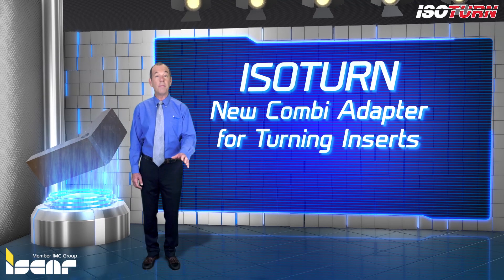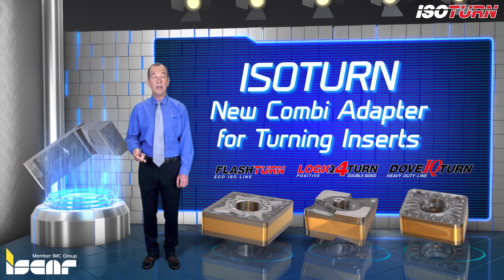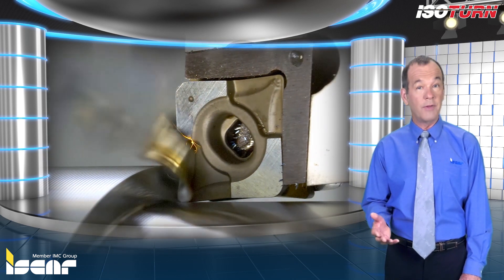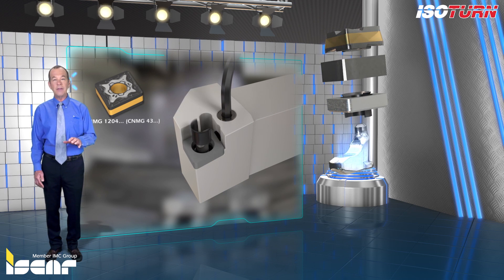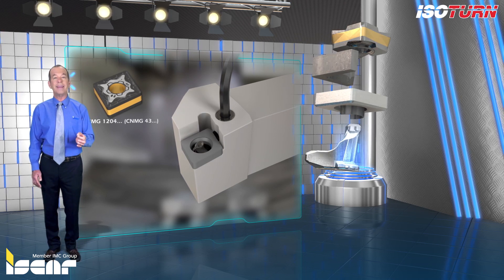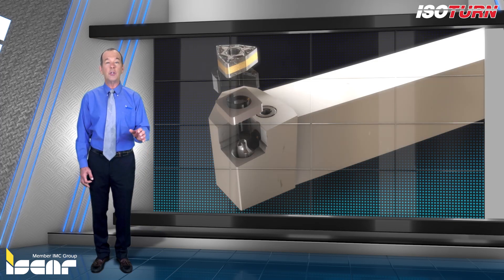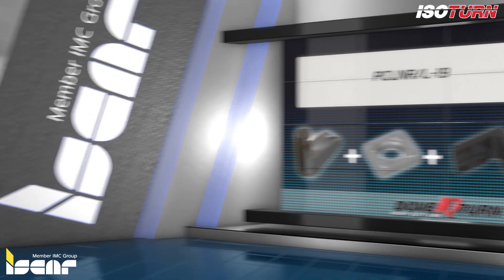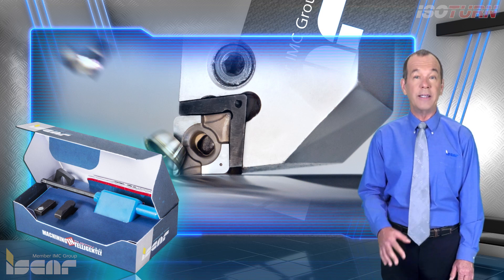ISCAR TECH TALK - ISOTURN Pocket Reducer Adapter for Turning Inserts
ISCAR has introduced a new adapter to enable clamping inserts with a variety of geometries, including FLASH-TURN, LOGIQ4TURN, and DOVEIQTURN, on standard ISO turning holders. The competitive ISOTURN market requires ISCAR to seek constantly new innovative solutions while providing conservative customers with the confidence to continue using existing ISO products. To fulfill these needs, ISCAR has developed a new combination system that enables clamping small size negative inserts into standard ISO holders  - both ISCAR and other companies -  with the use of a simple and economic kit.

Take a standard ISO tool, replace the seat and the lever with the ones provided in the kit, and you'll obtain a tool that can clamp proprietary inserts such as FLASH-TURN, LOGIQ4TURN and DOVEIQTURN.

ISCAR continues to develop the ISOTURN line by adding new accessories to fit proprietary smaller-size ISO turn inserts, such as the FLASH-TURN, LOGIQ4TURN and DOVEIQTURN inserts, into standard ISOTURN holders.